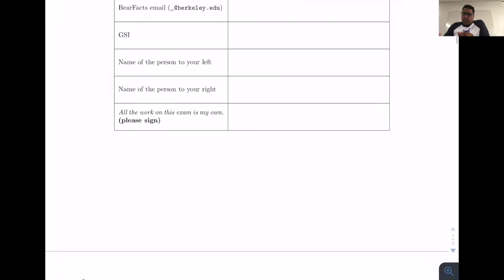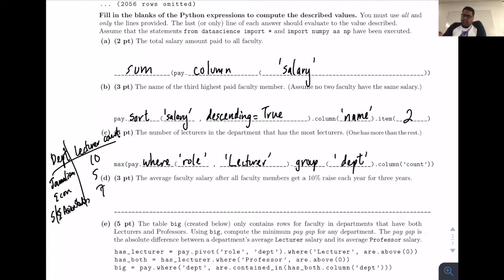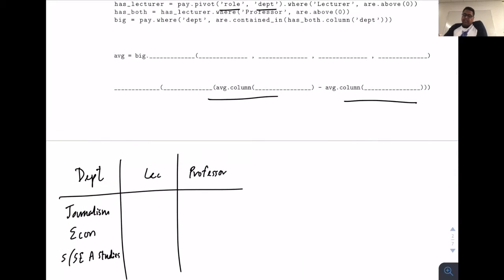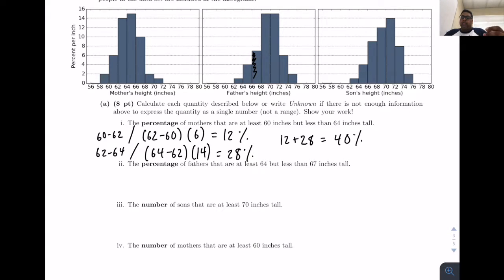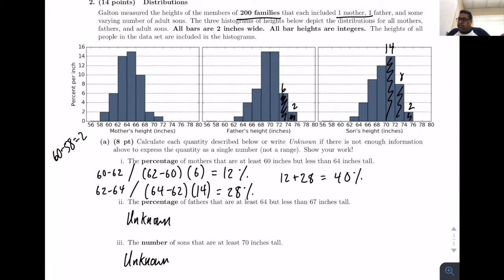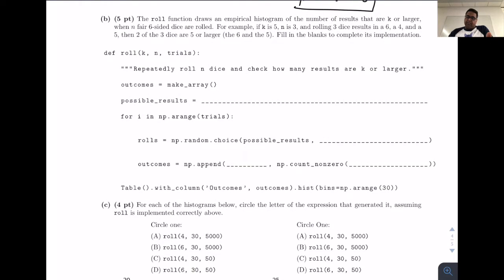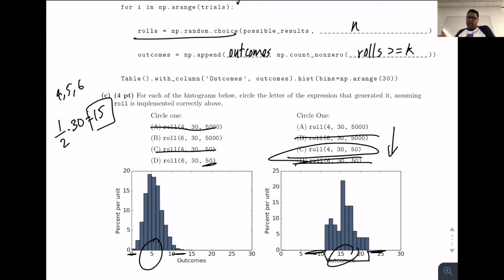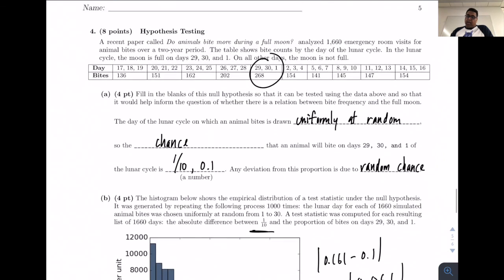Data 8 Spring 2017 Midterm Walkthrough